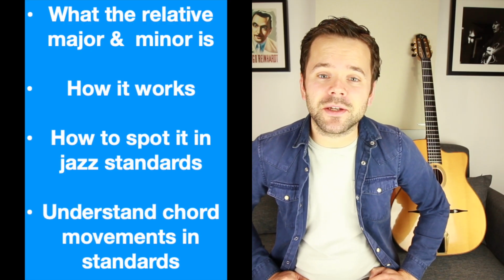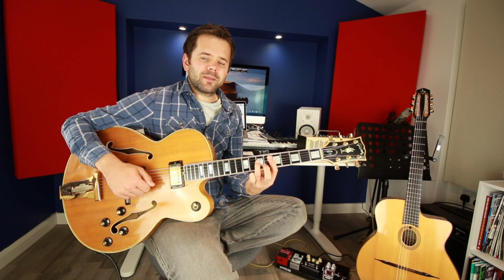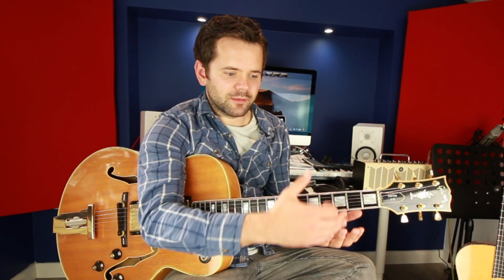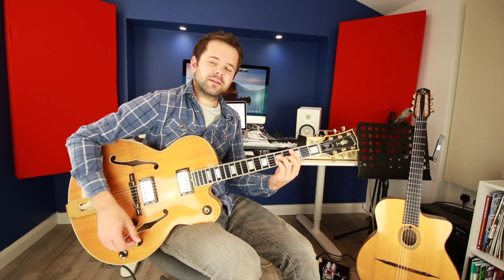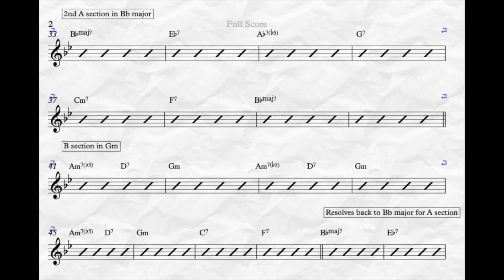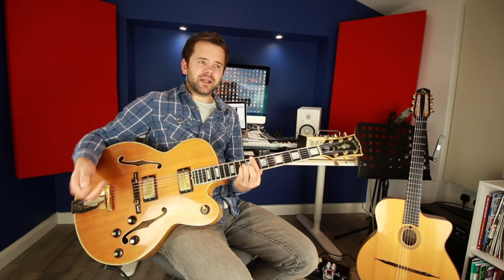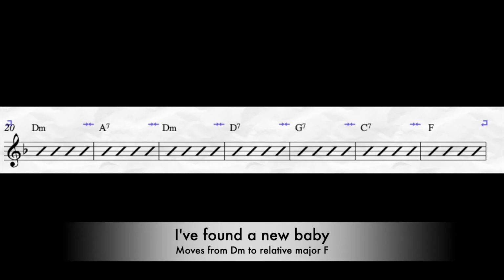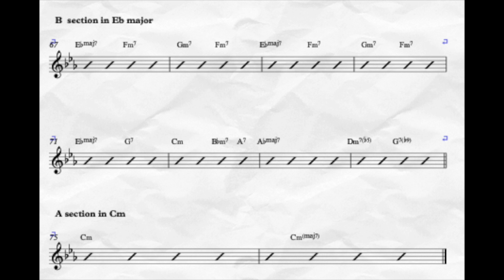🚘Travelling to relatives: how jazz standards move between the relative major and minor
🎵The relationship between the relative major and minor is such a pivotal thing to grasp in order to understand how standards move around. This lesson is to help you understand some of the movements that occur in songs.  In this video I cover:

🔴 A review of what the relative major and minor means
🔴 How songs move to the relative major
🔴 How songs move to the relative minor

For all of the above we look at examples of standards that do this.